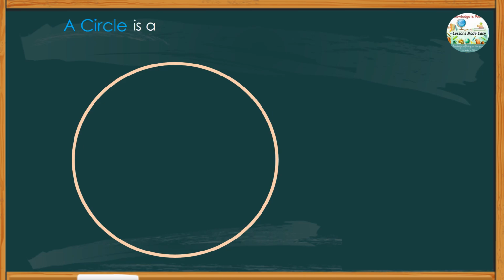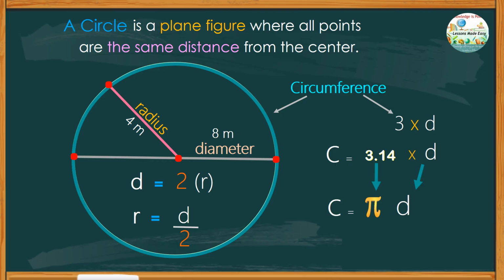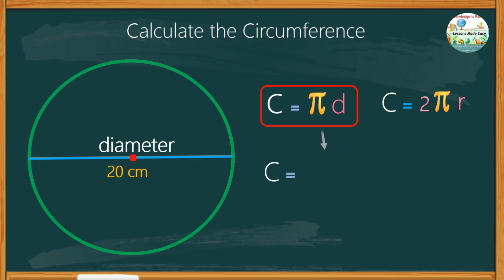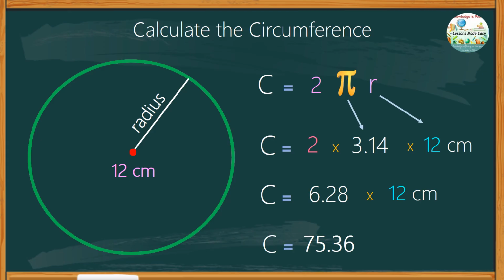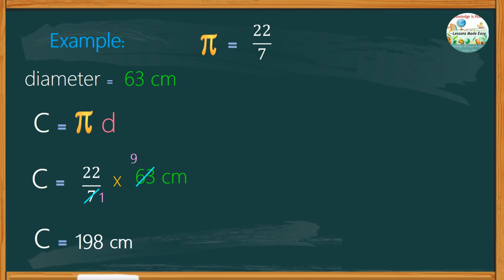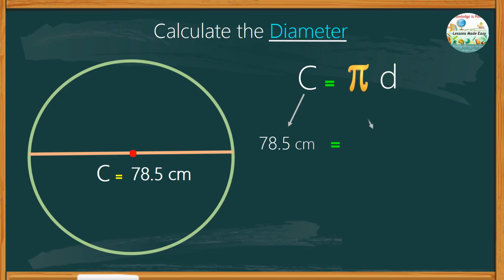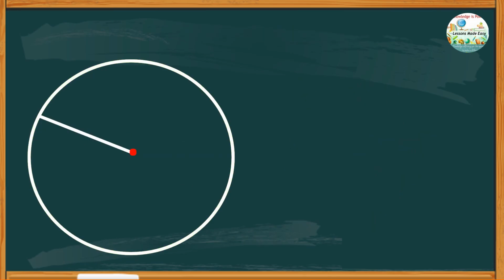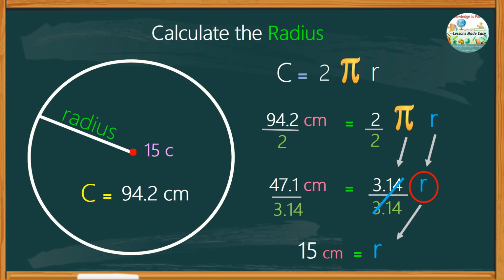How to Calculate Circumference, Radius & Diameter of a Circle | Step-by-Step Guide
Let's break down the formulas and steps you need to solve circle problems with confidence.
🧠 In this video, you’ll learn:
* How to calculate the circumference of a circle using the formula
* How to find the radius when the circumference is known
* How to determine the diameter from the circumference
* Step-by-step examples and problem-solving tips